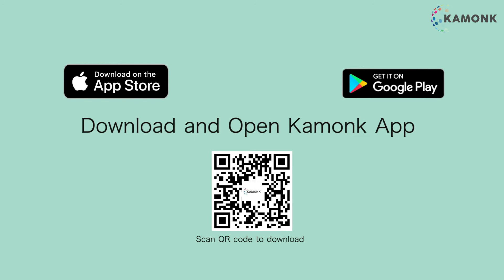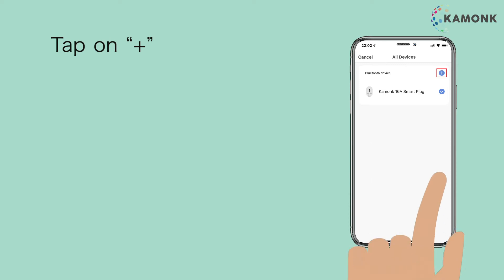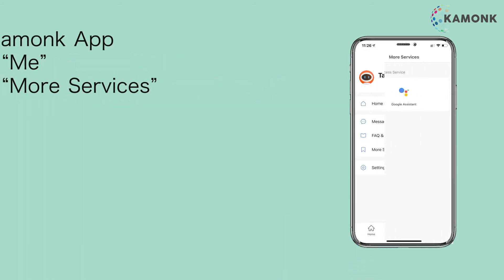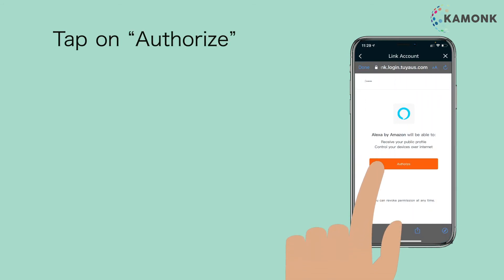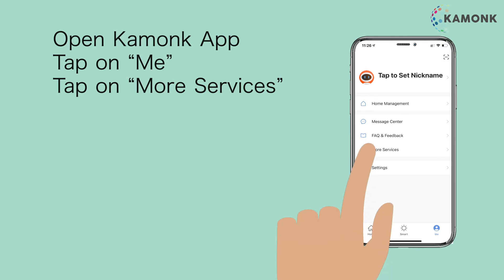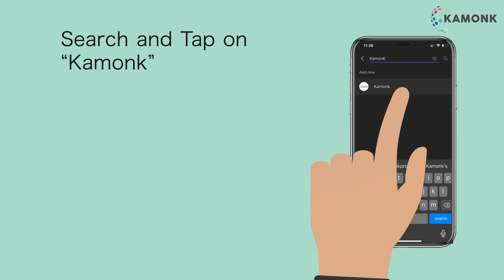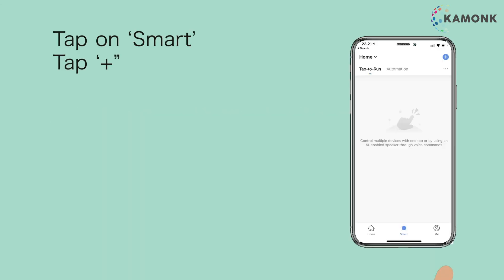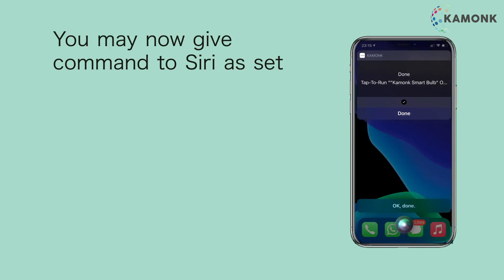How to setup Kamonk Smart Plug 16A with Kamonk App, Alexa, Google Assistant and Siri Shortcuts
Easy to install by yourself at home - required no automation wiring. Ensure you are connected to a 2.4 GHz Wi-Fi. Once you connect Kamonk App to Alexa and Google Assistant all eligible Kamonk Smart Devices can be controlled by them as added to app.